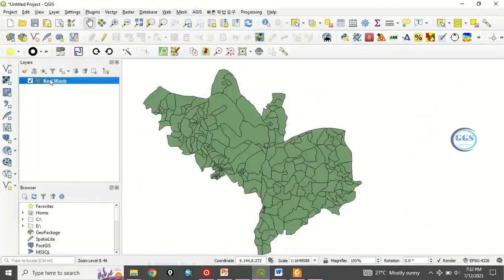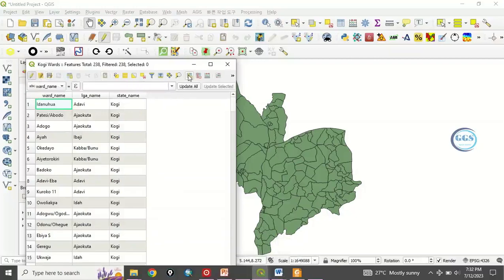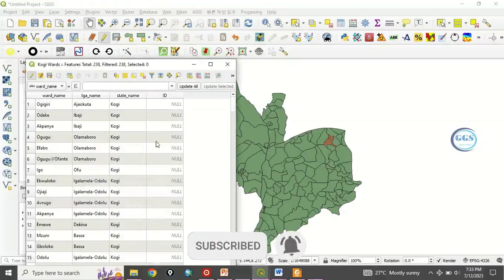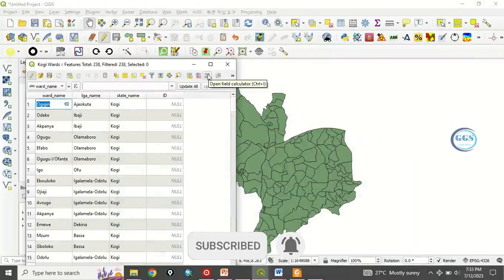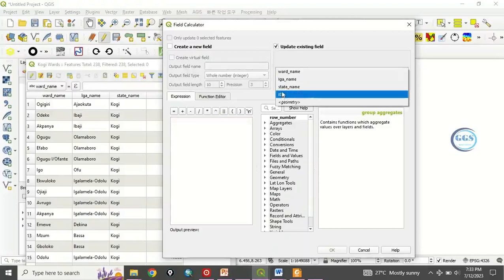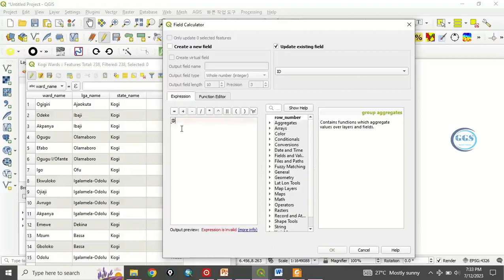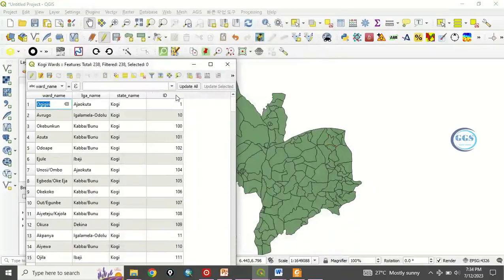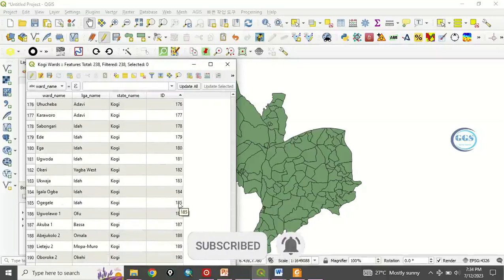Create Consecutive Numbers in QGIS Attribute Table Using Expression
This video shows you how to Create Consecutive Numbers in QGIS Attribute Table Using Expression